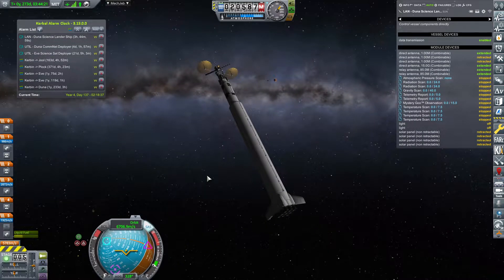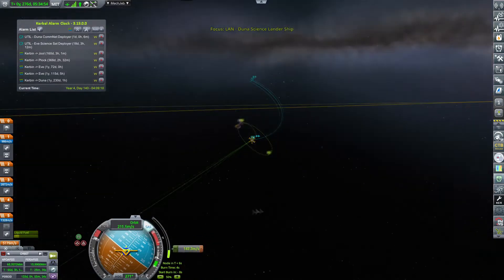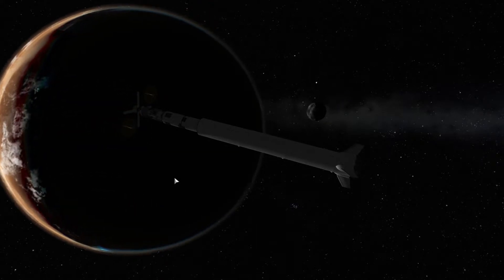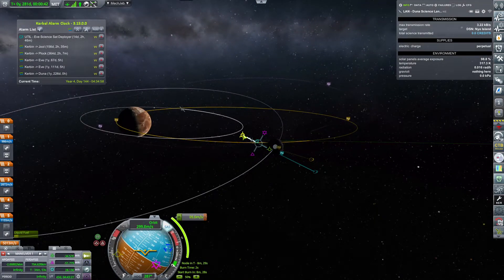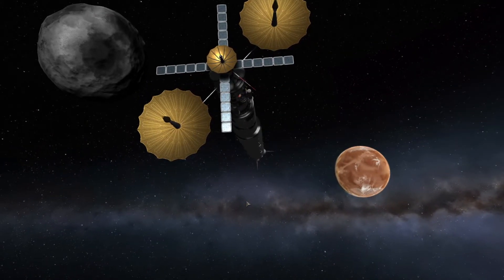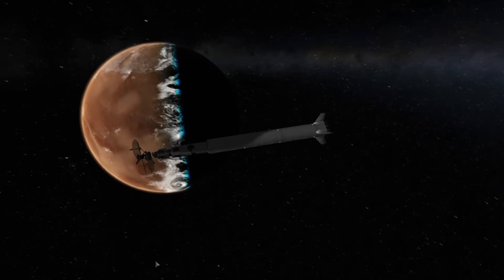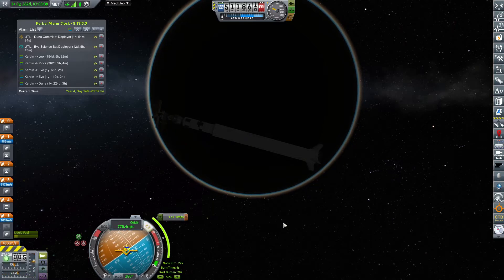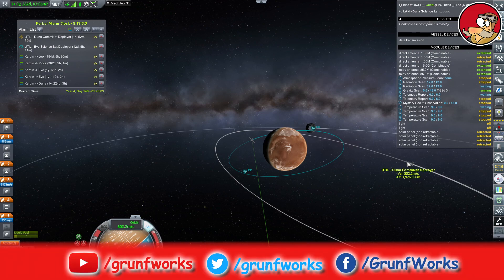Arrival at Duna - KSP 1.12 Career 2021 - ep 50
Our Duna sciencer ship finally arrives at Duna. It's time to do some science. However we are facing a small issue due to RemoteTech's legacy.

Special thanks to GrunfWorks Patrons: (Rank Veteran Test Pilot or higher):
Smoking Warthog